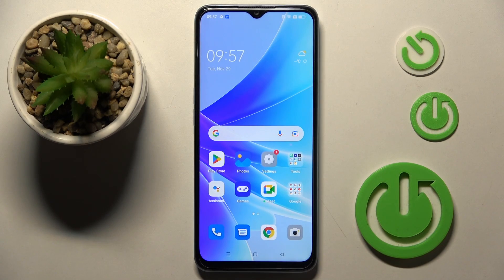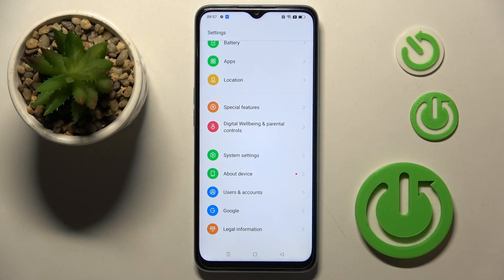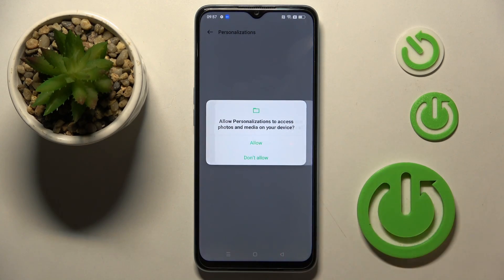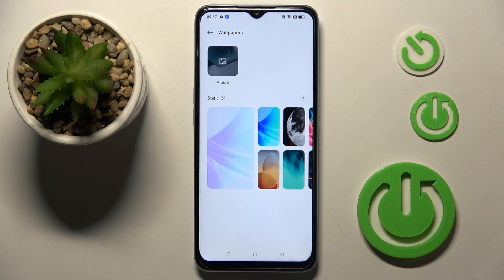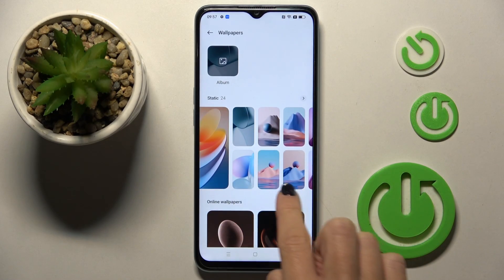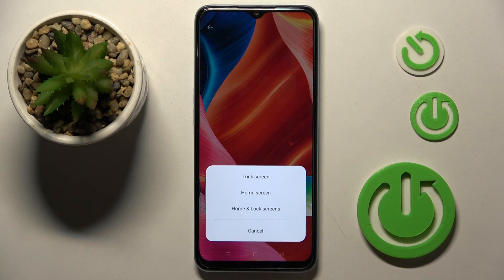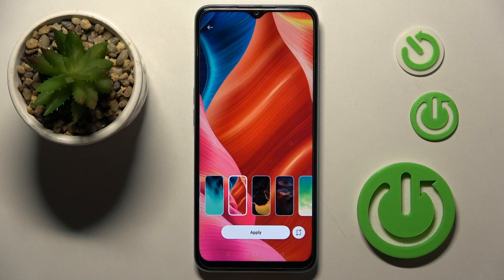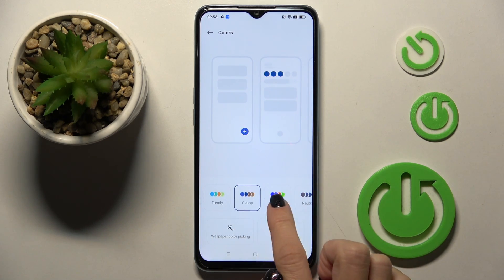How to Change Wallpaper on OPPO A57s - Change Home and Lock Screen Wallpaper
Find out more info about OPPO A57s:
Watch this tutorial if you want to change the wallpaper on OPPO A57s. We will show you how to find a gallery with wallpapers and then how to change your default wallpaper and set a new one, on the home screen and lock screen. Visit our YouTube channel if you want to know more about OPPO A57s.

How to change wallpaper on OPPO A57s? How to set up wallpaper on OPPO A57s? How to change wallpaper on lock screen in OPPO A57s? How to change wallpaper on home screen in OPPO A57s? How to change default wallpaper on OPPO A57s?